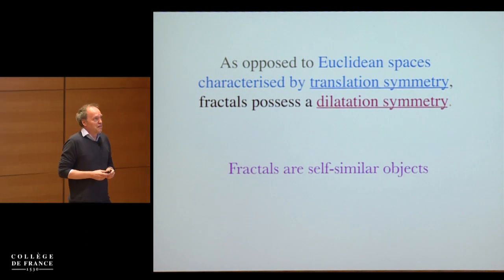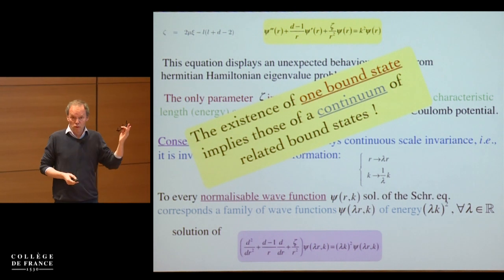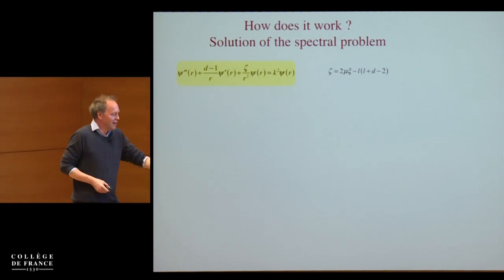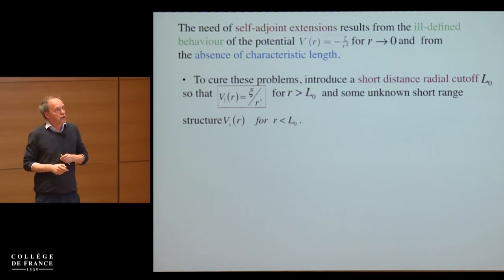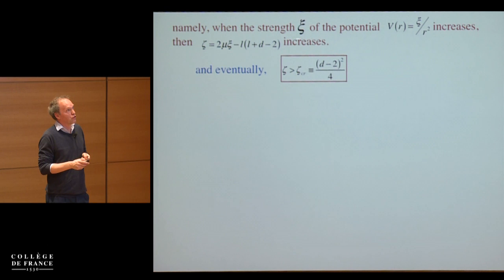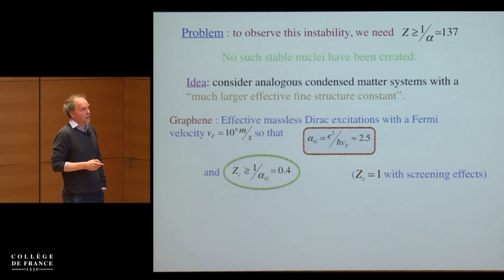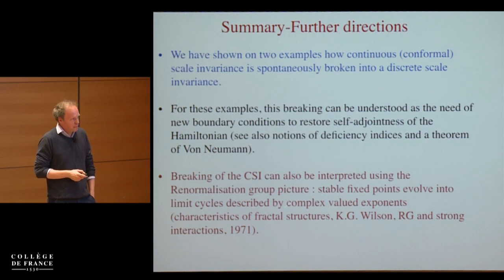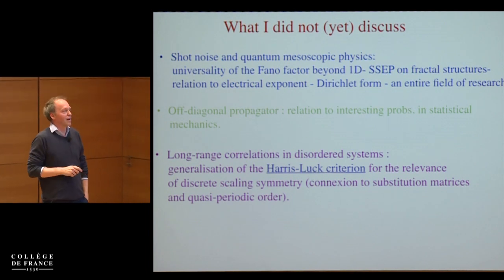Waves and Quantum Physics on Fractals... (4) - Jean Dalibard (2014-2015)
Enseignement 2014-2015 : Waves and Quantum Physics on Fractals: From Continuous to Discrete Scaling Symmetry
Conférence du mardi 26 mai 2015 : Efimov Physics from Geometric and Spectral Perspectives

Intervenant(s) : Eric Akkermans, Professor, Technion, Israël Institute of Technology

Chaire Atomes et rayonnement
Professeur : Jean Dalibard